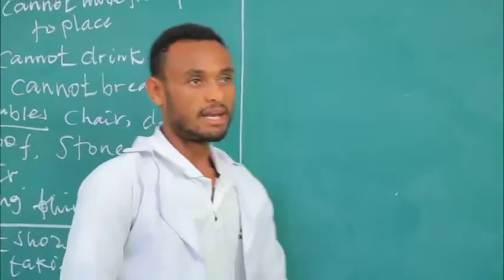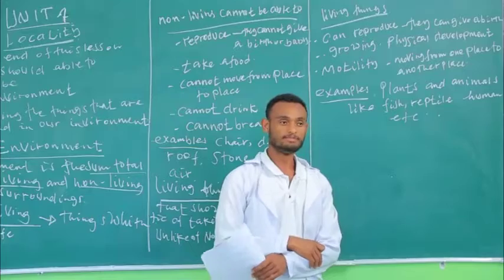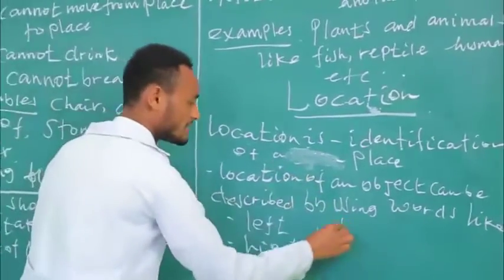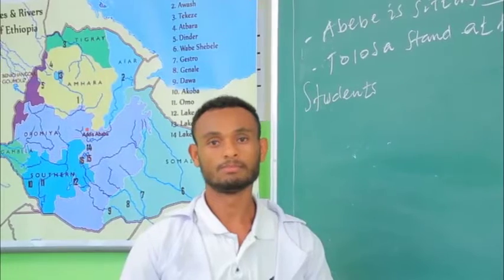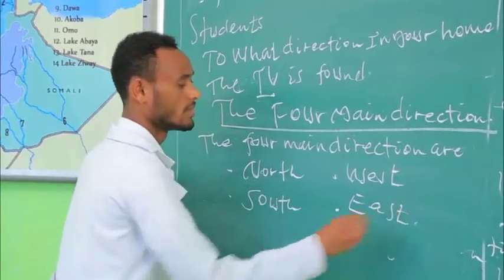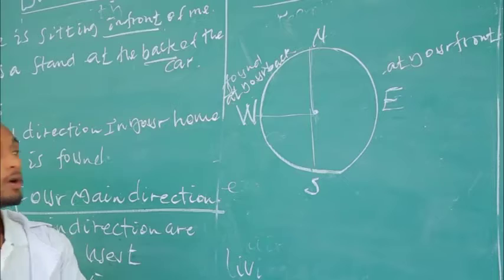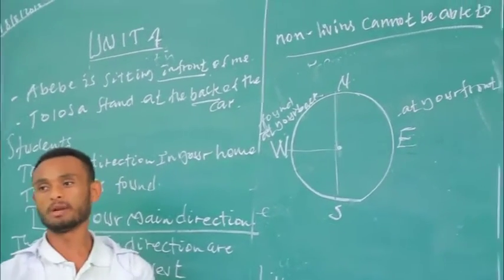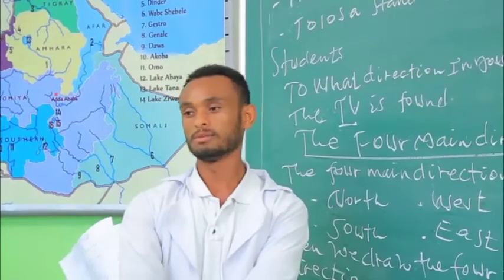February 3, 2021